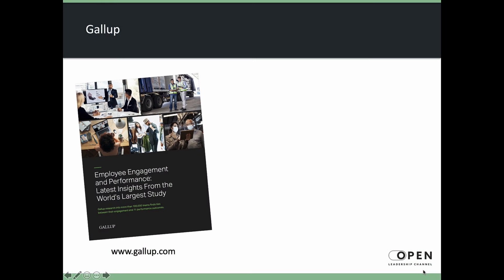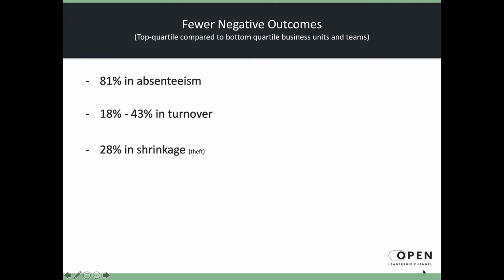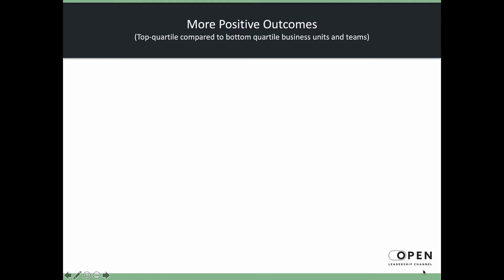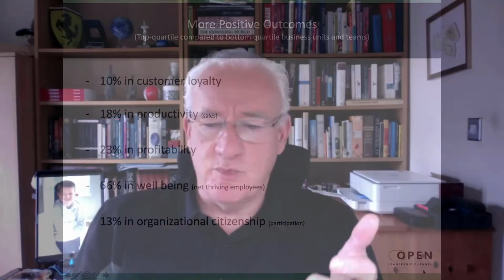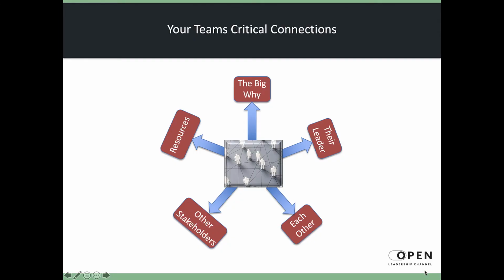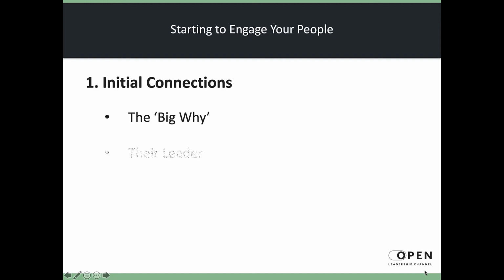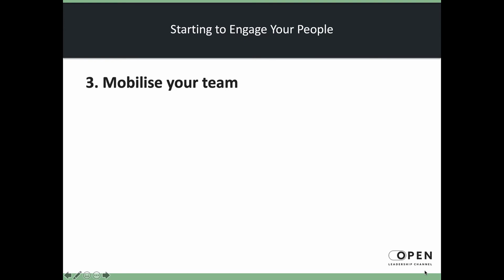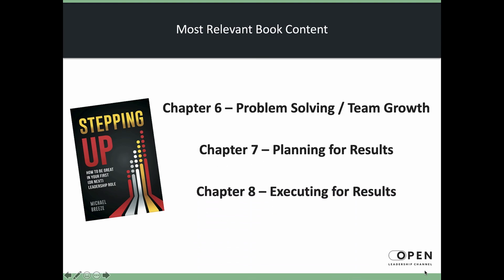5.2 Engage Your Team (Leadership Purpose, Element 2)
Free Leadership training, management education and insight.
My mission is to help new and prospective leaders find a safe and tested approach to being great leaders.

In this video I explain the unbelievable power of getting your team fully engaged in the planning and decision making for their work. I share how people can become a self managing, creative army of problem solvers, enthusiasts, and results achievers when they get engaged in owning the results fo their work areas.

I will be releasing a video each week, starting with a few foundational principles, before sharing a host of practical, usable and time-tested tools that will help you thrive as an Open Leader.

If you are impatient to get an overview of all of the approach, you can find my book 'Stepping Up, How to be Great in Your First (or Next) Leadership Role'